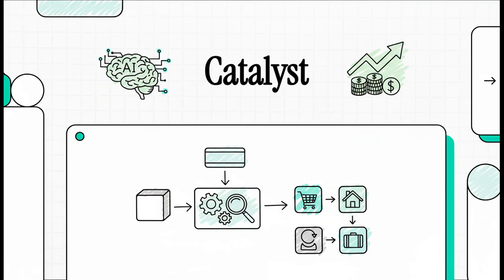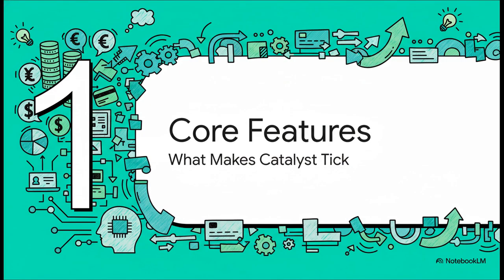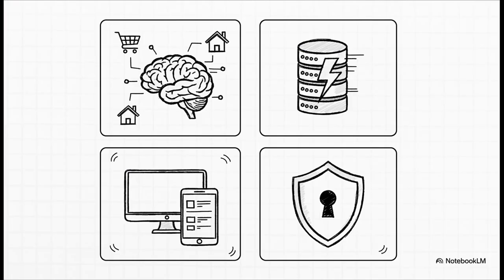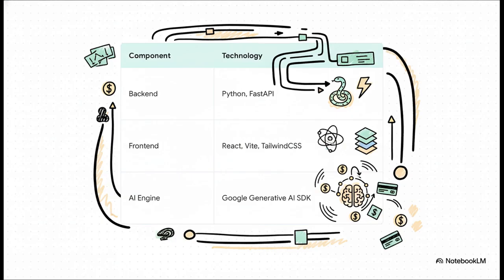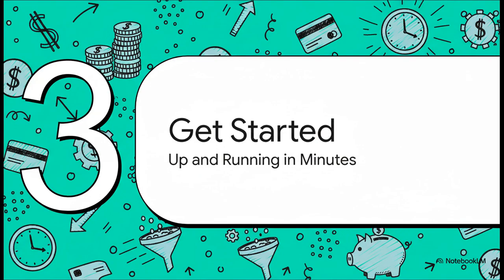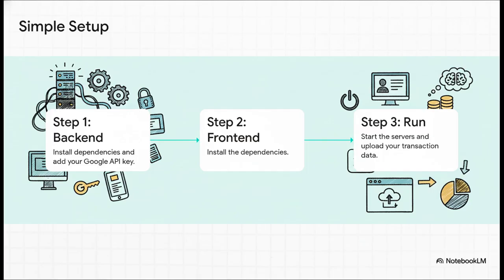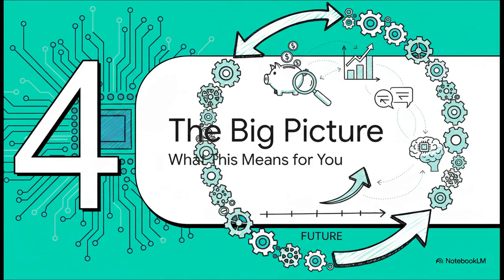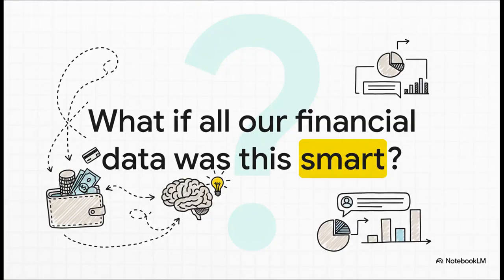Catalyst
Submission for google genAI capstone project.